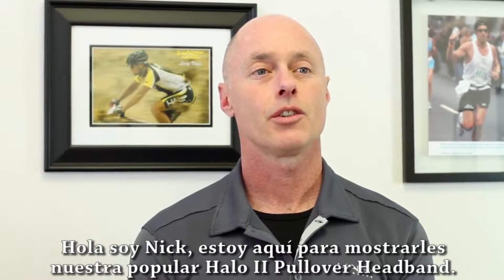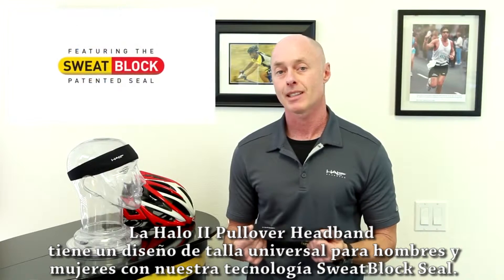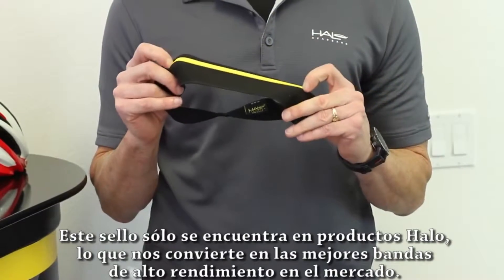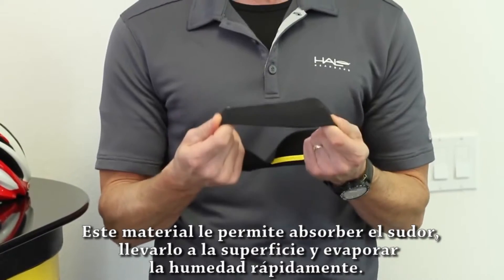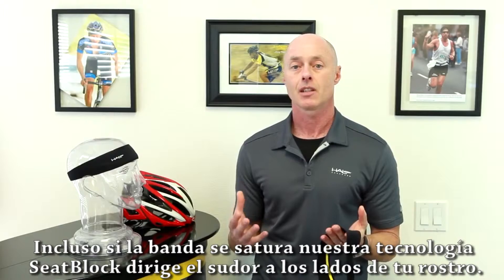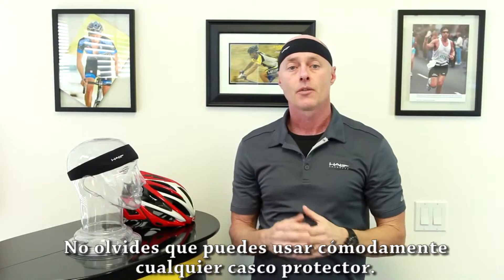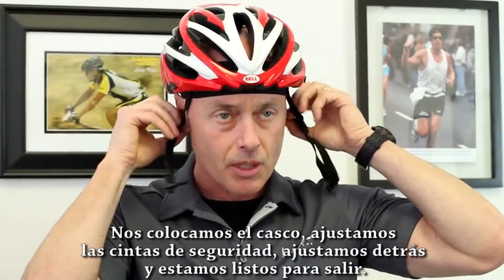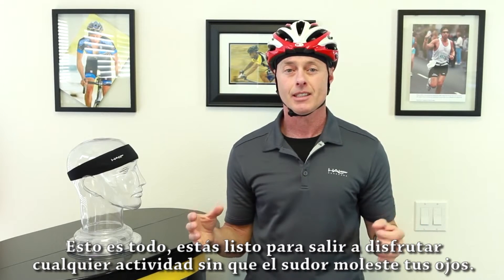Halo II Pull Over Headband